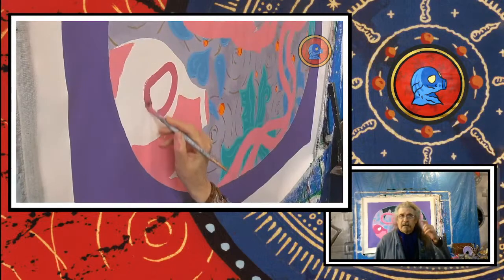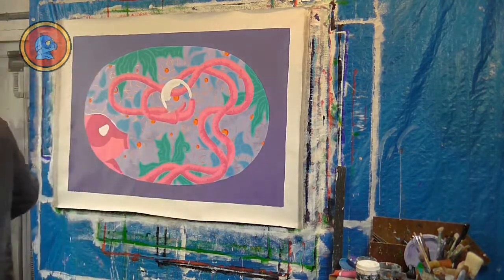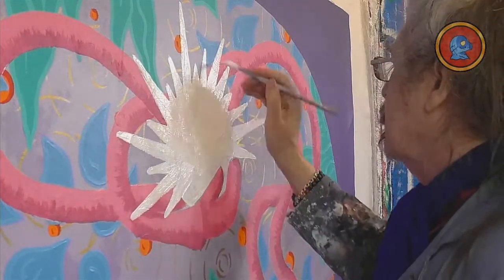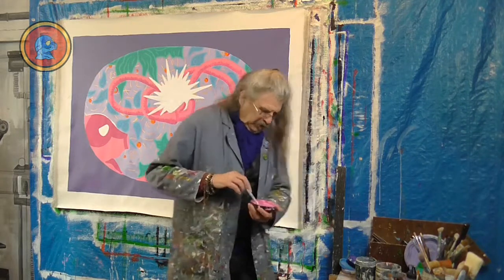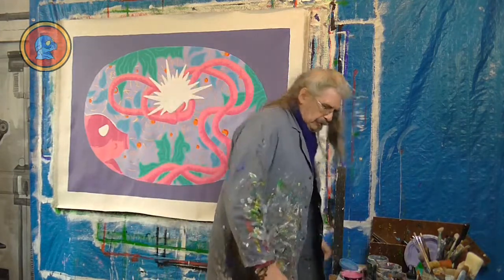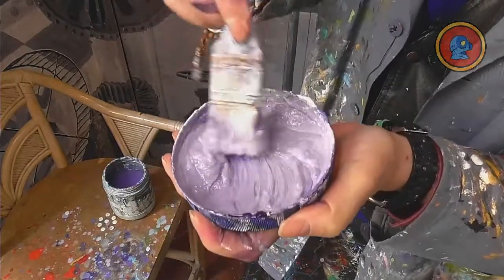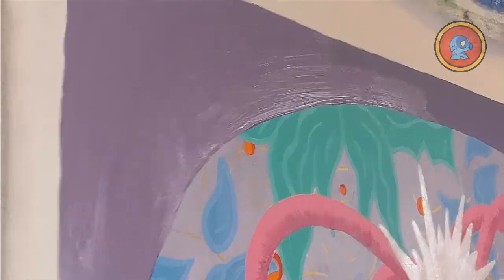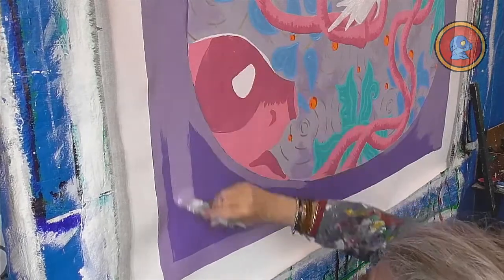#289 Painting our main subject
We'll be attacking the main subject of our painting and adding a second coat where it's needed.

Join me in my studio as I paint and stream live everyday...
Mondays through Fridays @ 9am ET.